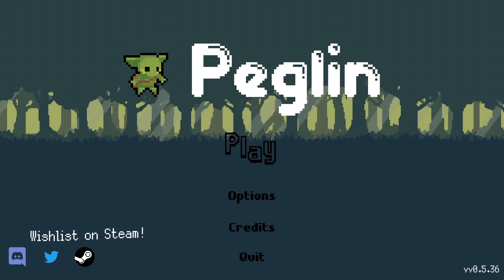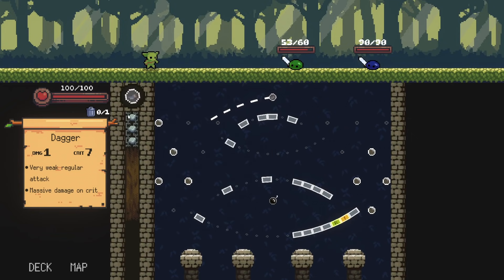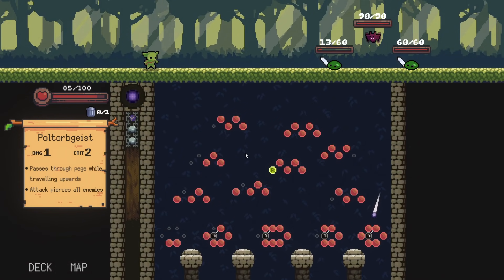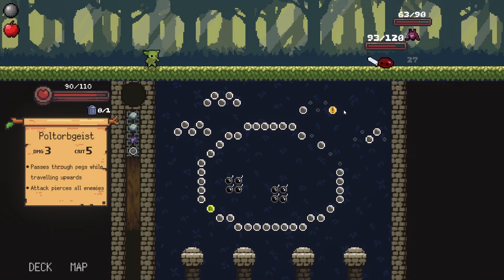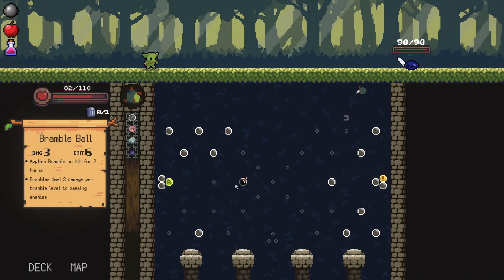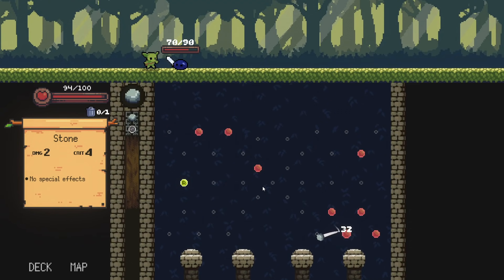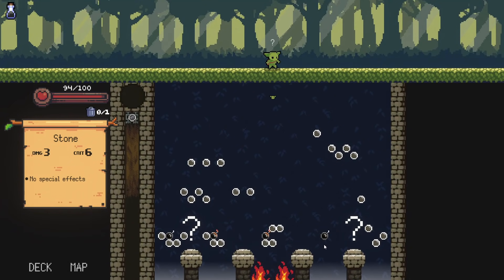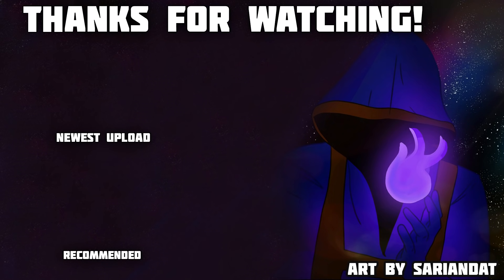NEW PEGGLE ROGUELITE! | Olexa Looks at: Peglin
Today we check out a new early access Peggle roguelite, Peglin! This pachinko style ball dropper has a lot of really great ideas and I'm excited to see how the game continues to grow. Keep your eyes on this one!

| SOCIAL LINKS |

| PROMOTIONS |

| MUSIC |